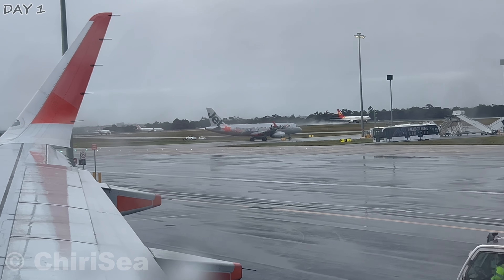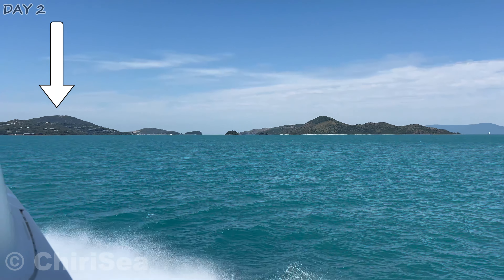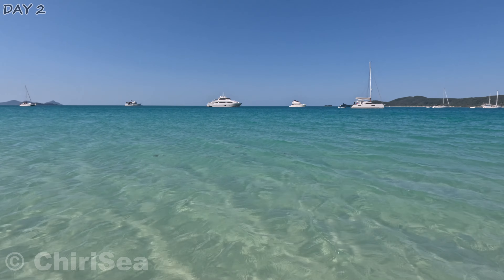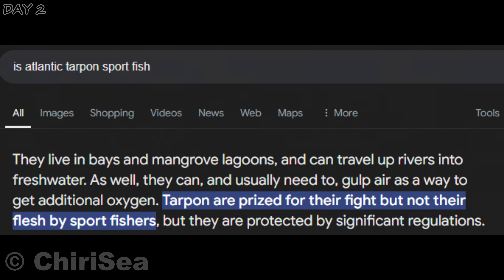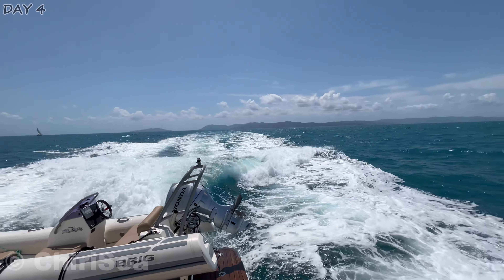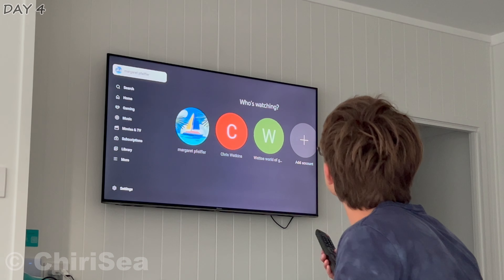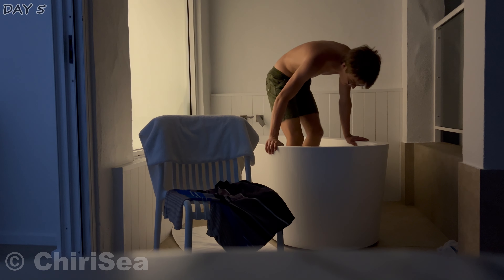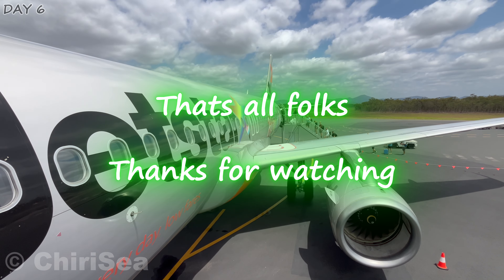Visiting the BEST beach in Australia | Whitehaven Beach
Welcome to my nature channel where I post captivating ocean and beach geography content including documentations, reviews and vlogs which are showcased in a picturesque, cinematic, informative and engaging way for viewers

Video Destination: Australia, Queensland, Airlie Beach and Whitsundays

How do waves form and work?
Check these websites out here - NOT OWNED BY ME -